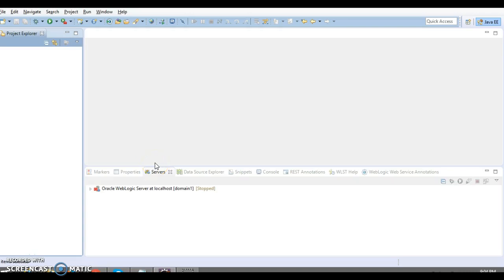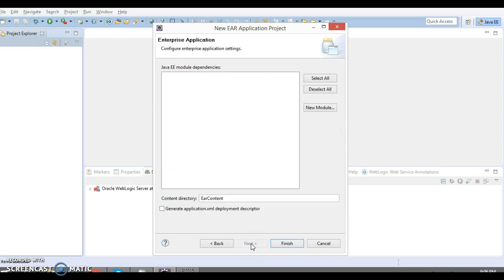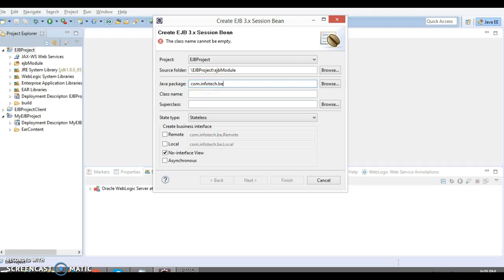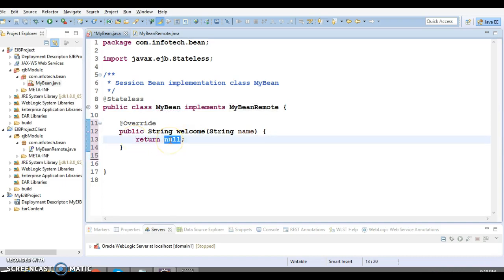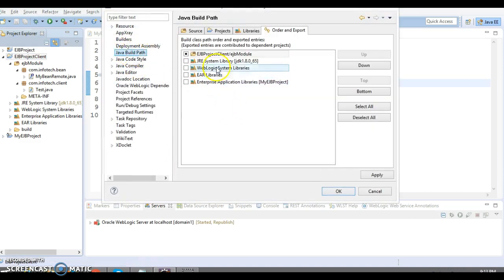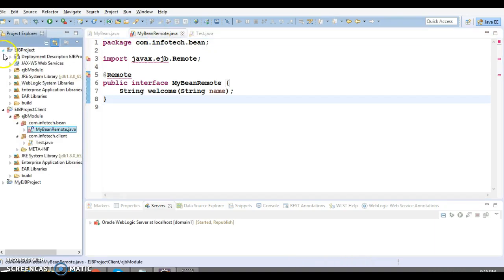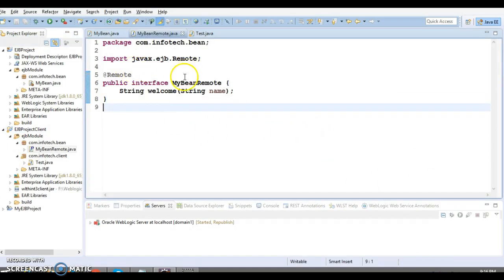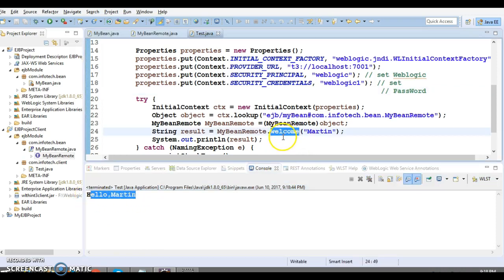14.Weblogic EJB Example_PART1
In this video I will show you to How to create and deploy
EJB project on Weblogic 12c.